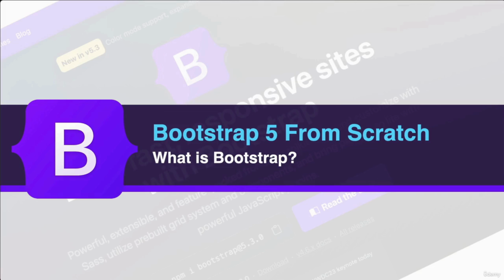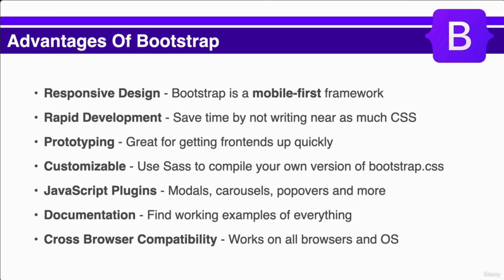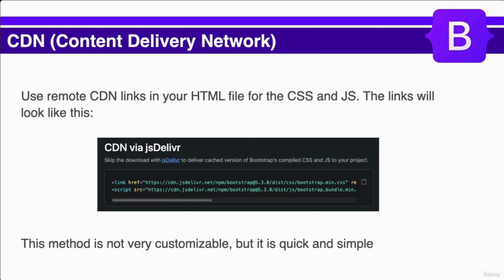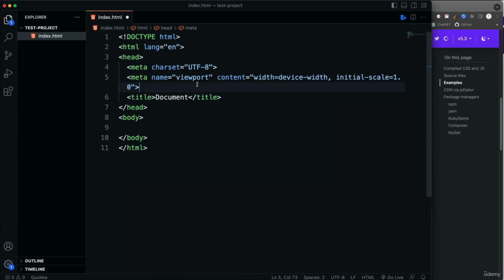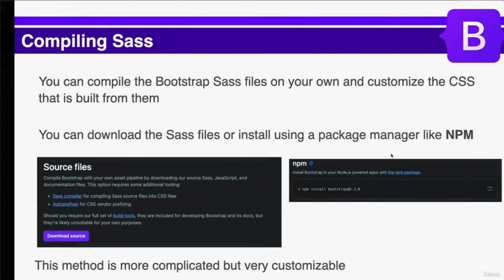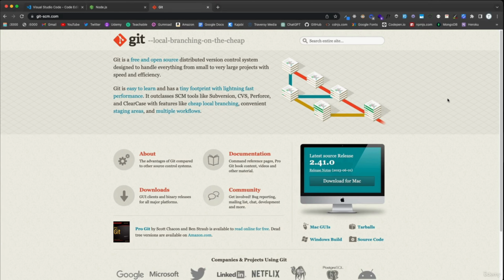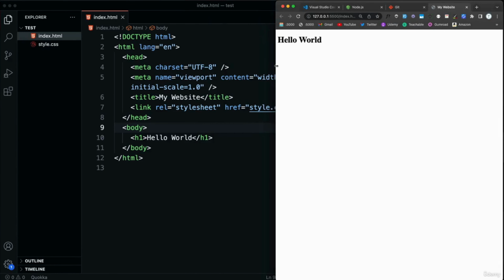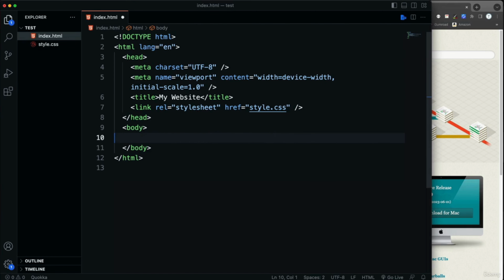Bootstrap Basics: What is Bootstrap, How to Use It, and Setting Up Your Environment!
Discover the power of Bootstrap in this comprehensive tutorial! Learn what Bootstrap is, how to use it, and set up your basic environment to start creating responsive web designs quickly and efficiently. Perfect for beginners looking to dive into front-end development with this popular framework.